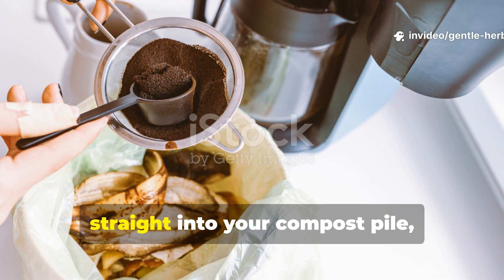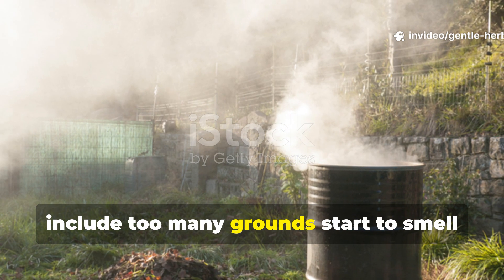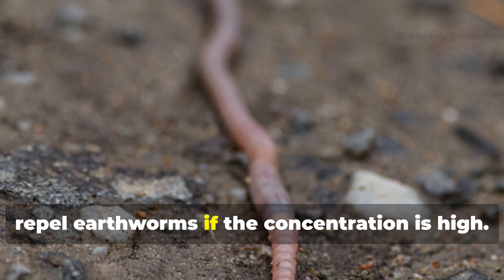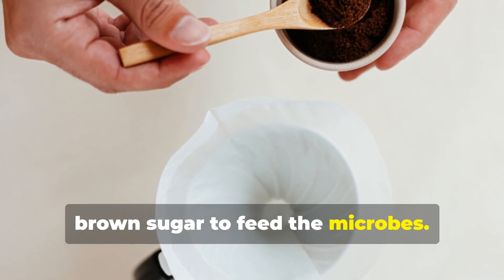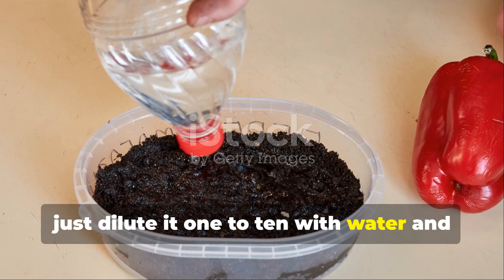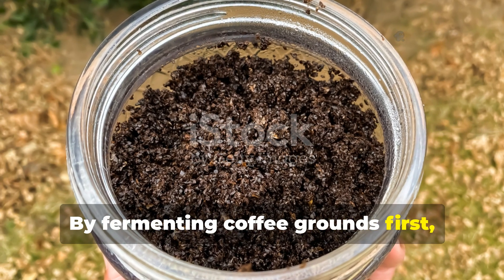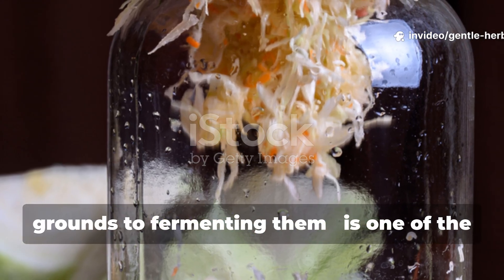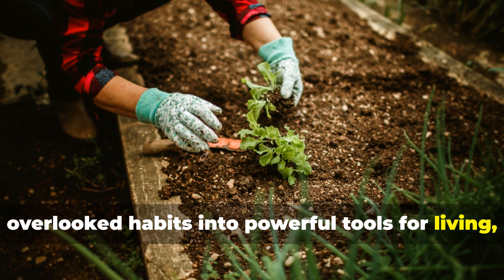Stop Composting Coffee Grounds! Do THIS Instead for Better Soil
You’ve been told to toss your coffee grounds into the compost… but what if that’s actually slowing down your soil’s growth? ☕🌿 In this video, we reveal a smarter, faster way to transform used coffee grounds into a powerful soil enhancer — no pile turning, no smell, no waiting months for results.

Discover how this simple microbial process breaks down coffee’s acids, balances your soil pH, and feeds beneficial bacteria that boost plant health naturally. Perfect for urban gardeners, small homesteads, or anyone looking to level up their soil game — sustainably.

✅ Learn the science behind coffee grounds and soil microbes
✅ Step-by-step “no-compost” method you can try today
✅ Results tested on herbs, greens, and fruiting plants
✅ Works indoors or outdoors — minimal setup needed